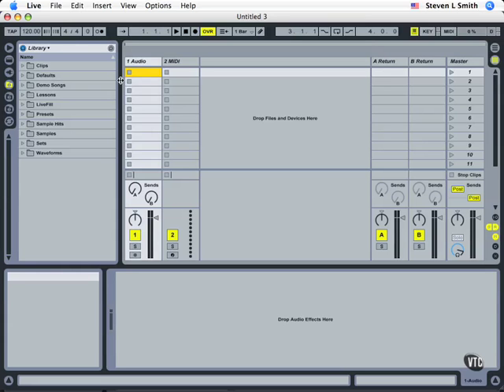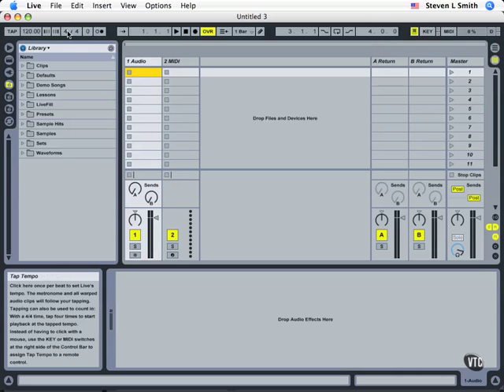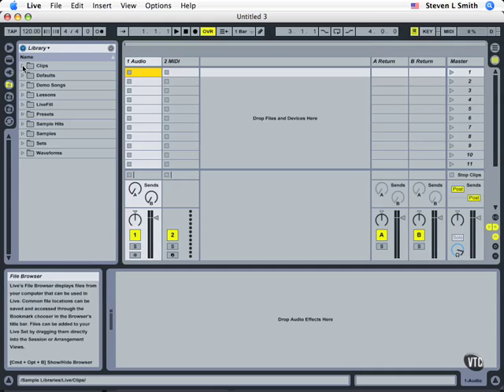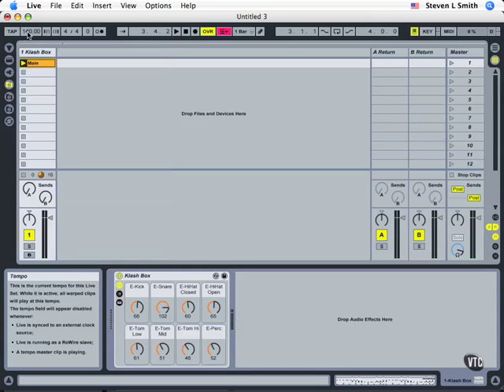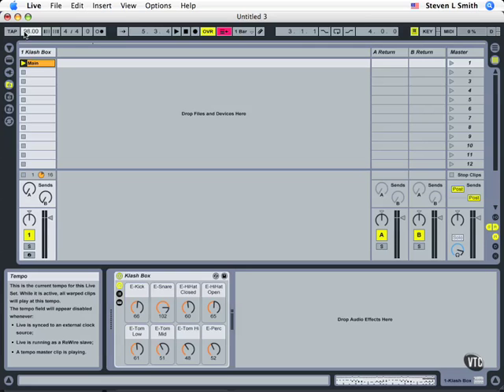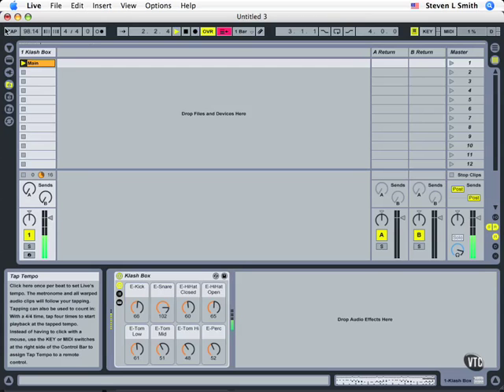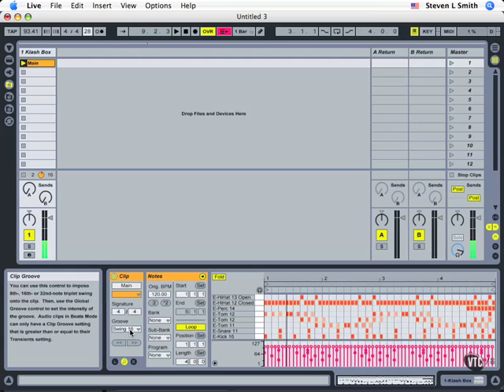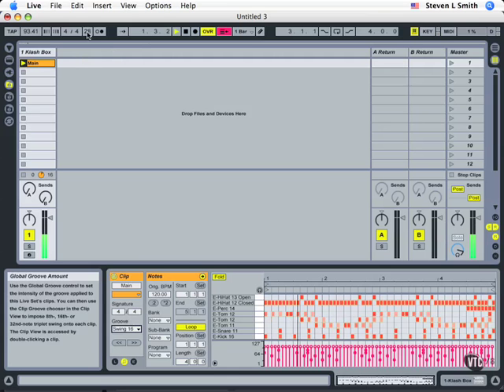Tempo & Meter Section